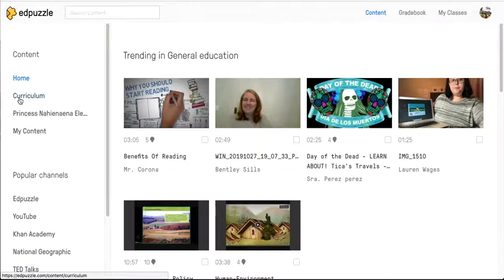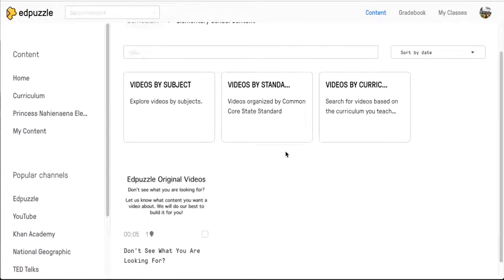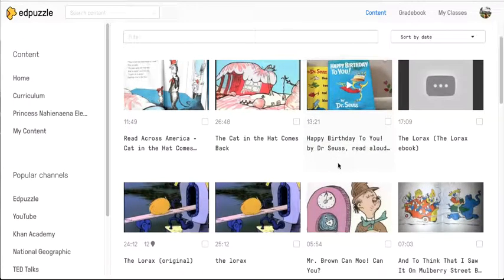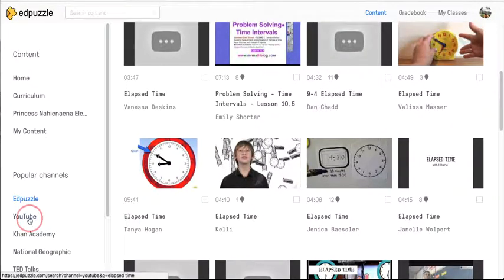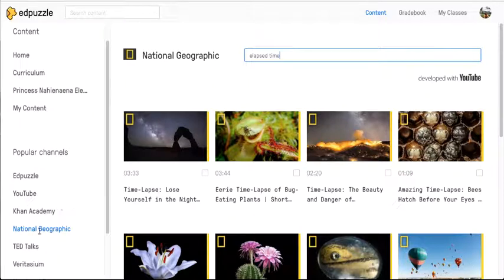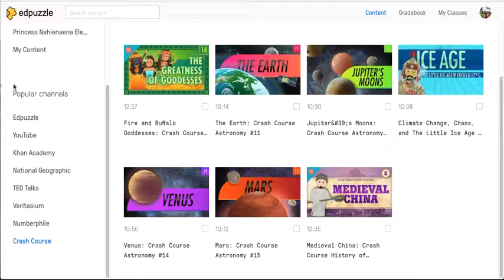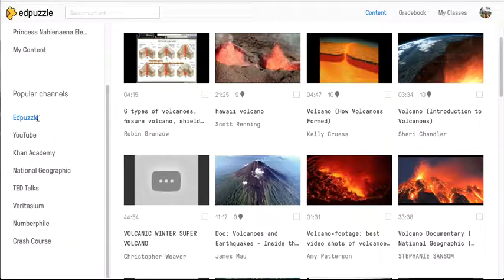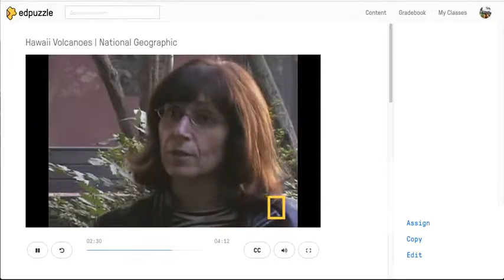EdPuzzle: Finding Content